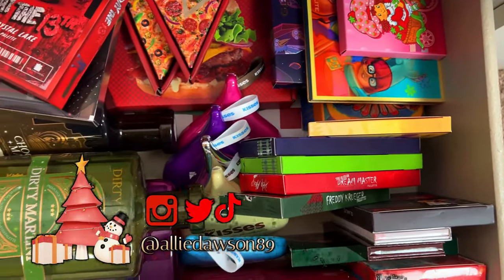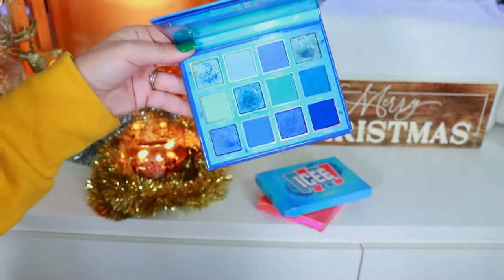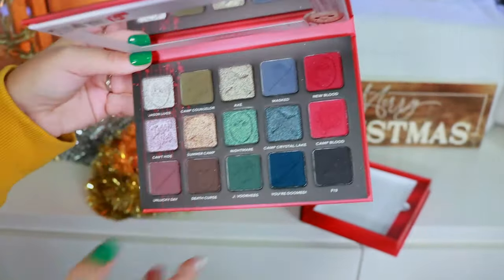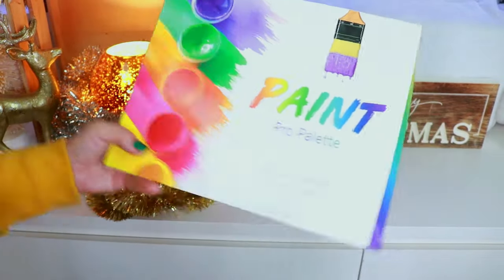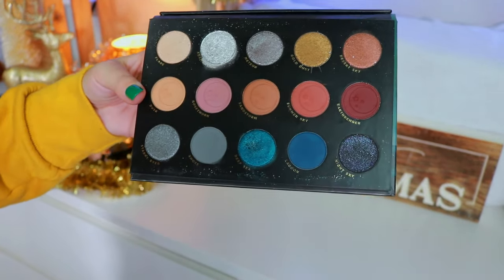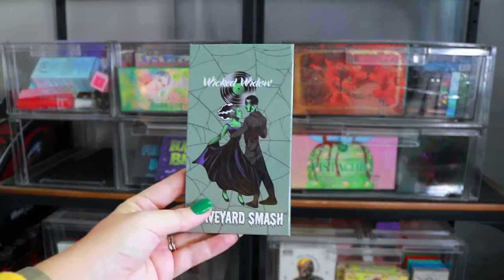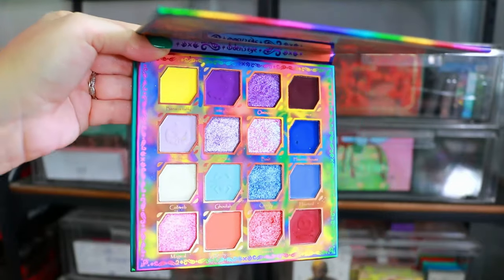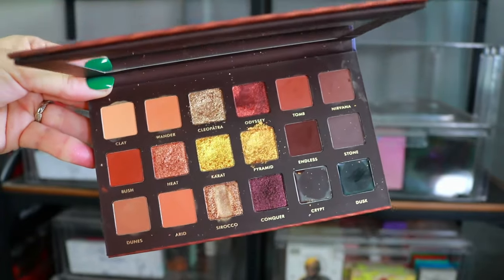*MASSIVE* Makeup Collection Declutter | Part 2 | 2023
Hey guys!
In today's video I combined several of my previous declutter videos into one long marathon video!

Allie Dawson
52 Riley Road # 356